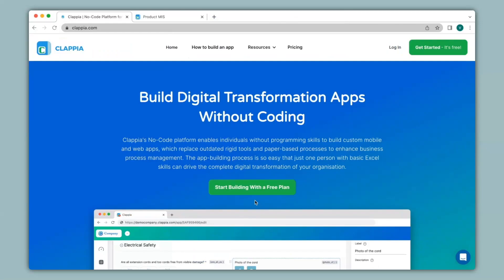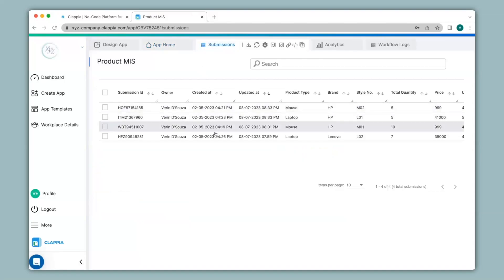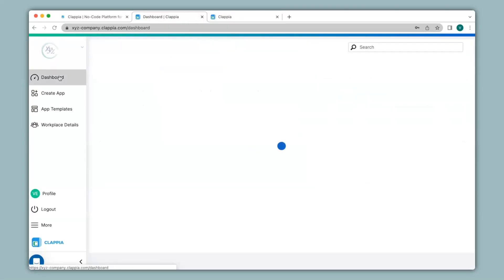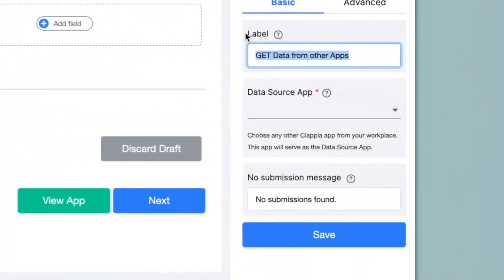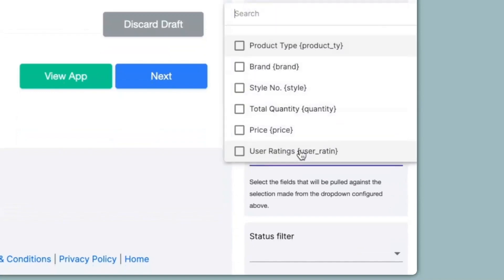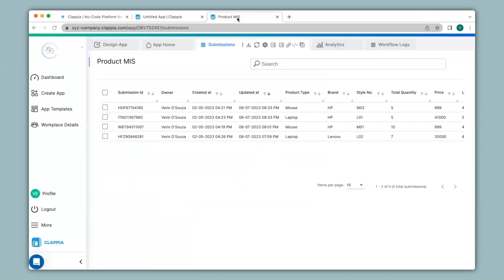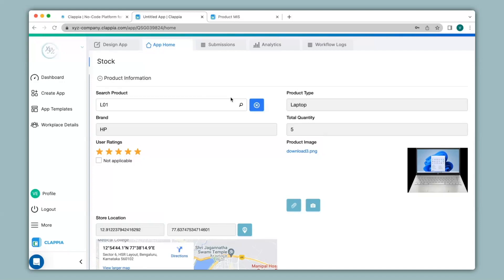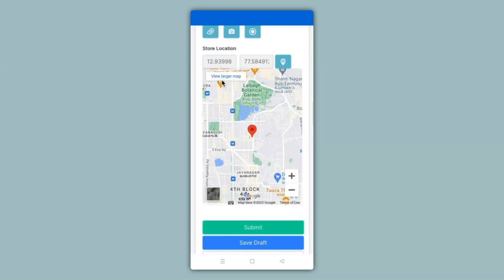Using Get Data from Other Apps ● Clappia App Building ● No-Code Low-Code Platform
This video provides a detailed walk-through on the Get Data with Other Apps Block for your application.

If you need to retrieve data from one Clappia App into another, this block is perfect for you.
Learn how to easily configure the block to interconnect your Clappia apps, and retrieve data dynamically. Select the desired data fields, and incorporate the data into your current application.